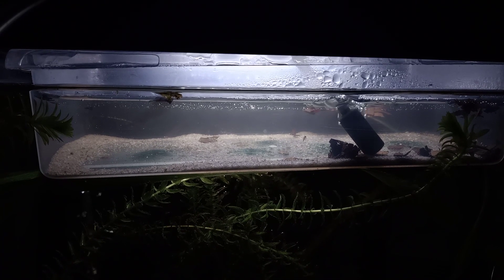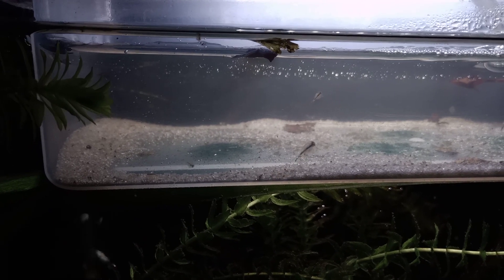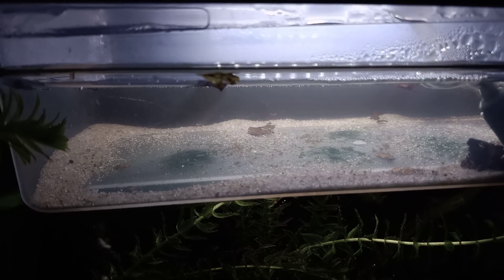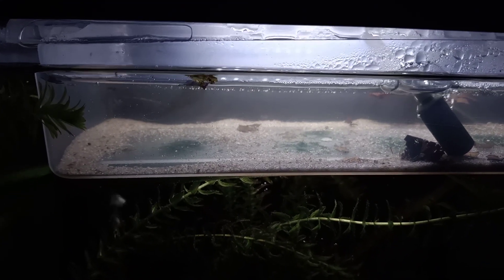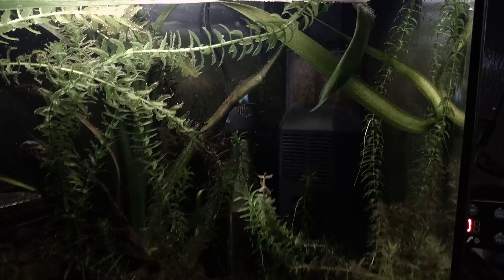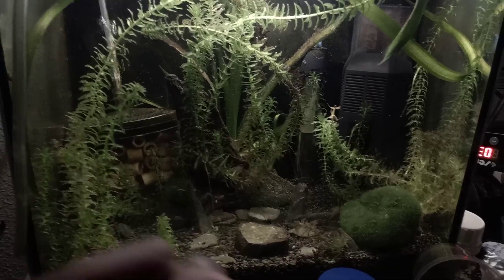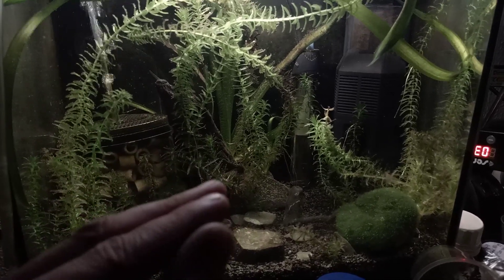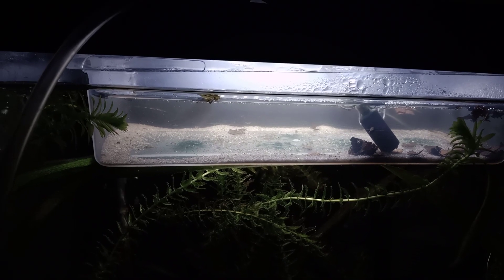Triops | New T. Cancriformis Gonochoric Nauplii!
after the last failed batch we're back with another Hatch batch of T. Cancriformis Gonochoric !